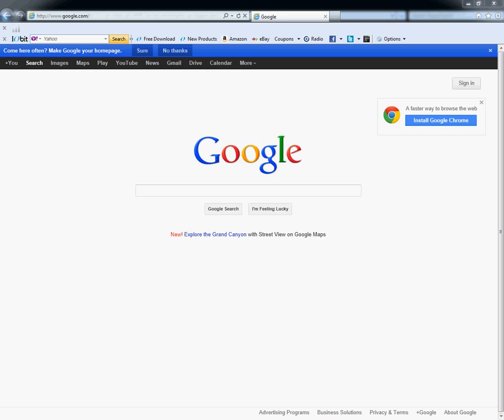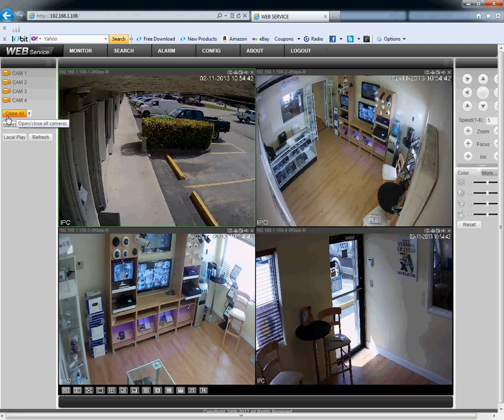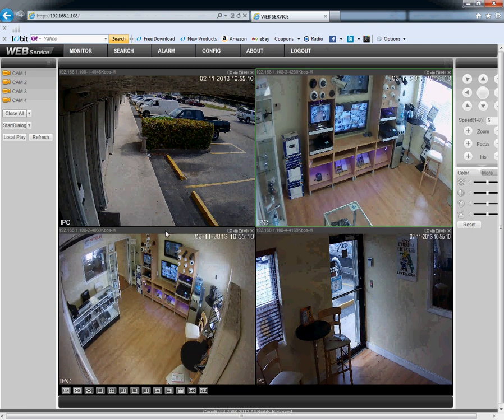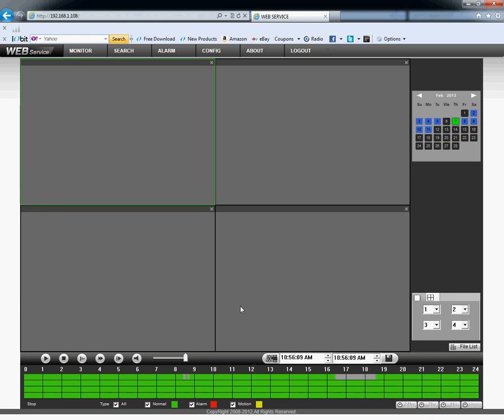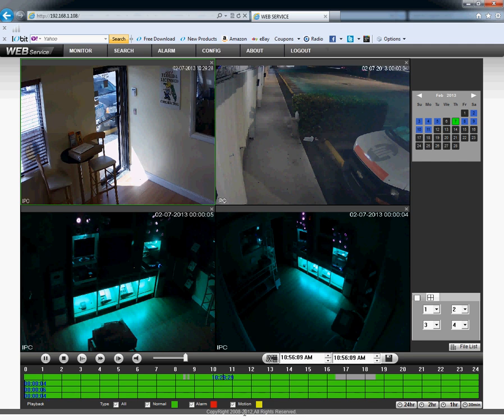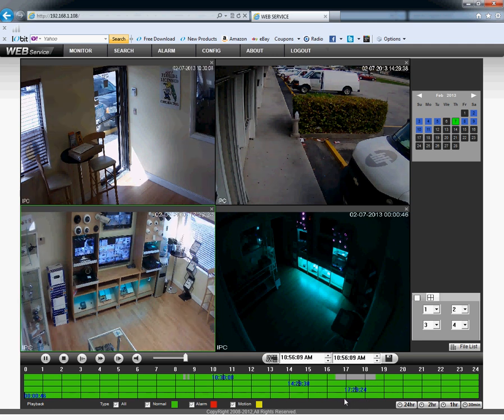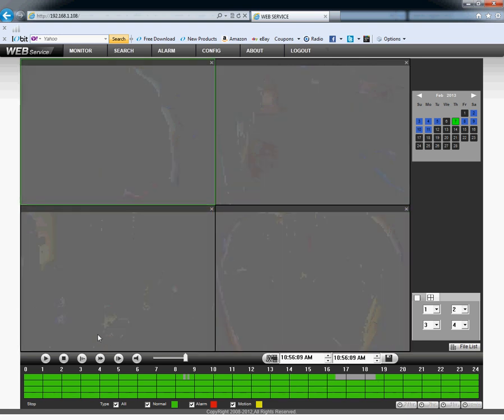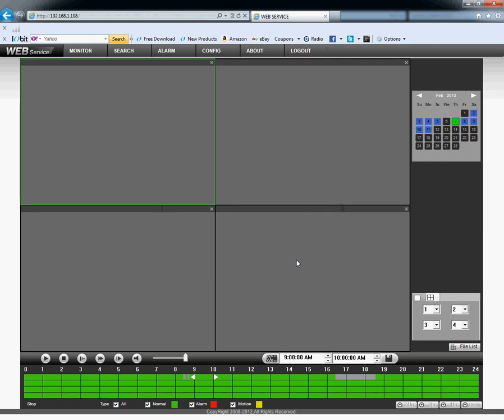How To View Live Streaming and Recording on DVR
How to Log in your DVR and Live viewing your camera system and how to go to recording screen view and save your recording
Works for DVR models:
D-SA0800H
D-SA1600H
U-SA0810H
U-SA1610H
X-SA1615H